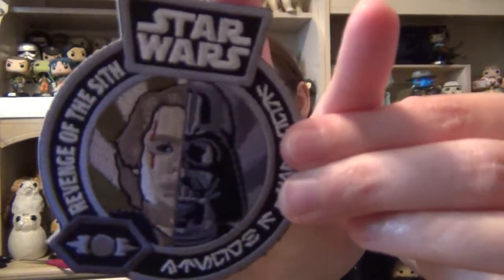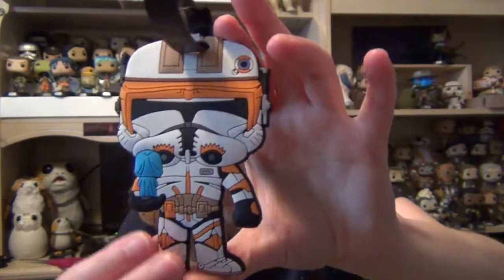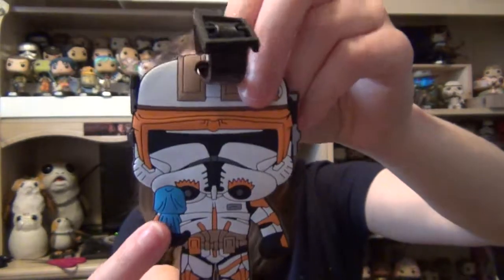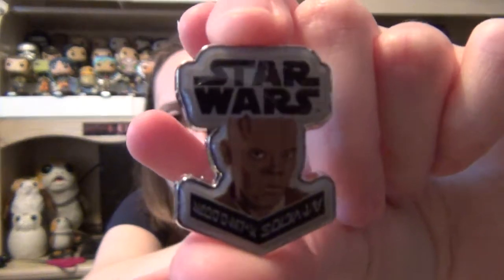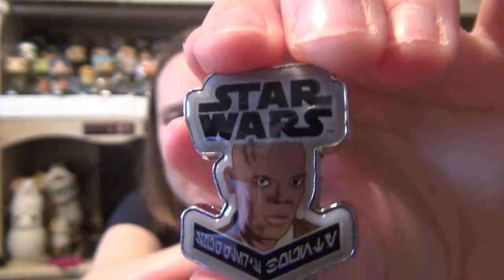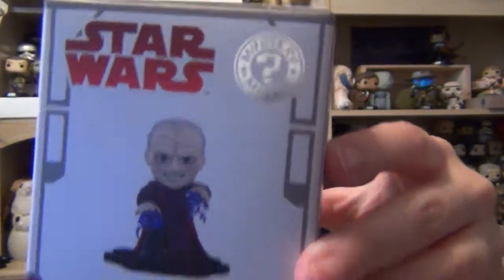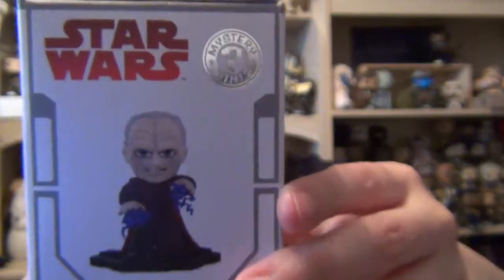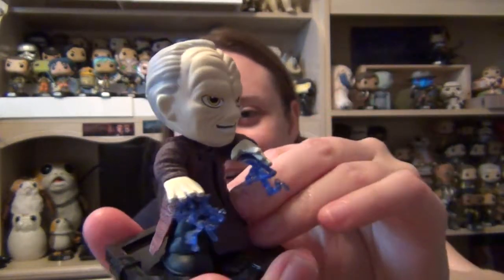Star Wars Corner: Smuggler's Bounty Revenge of the Sith Unboxing